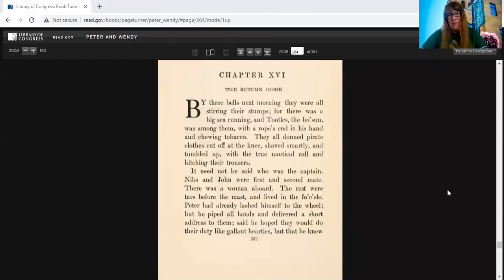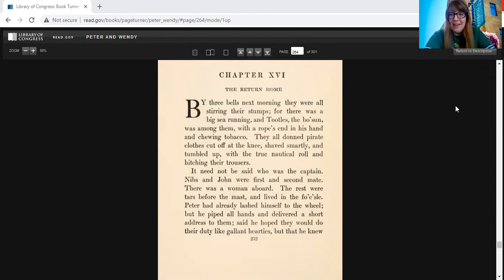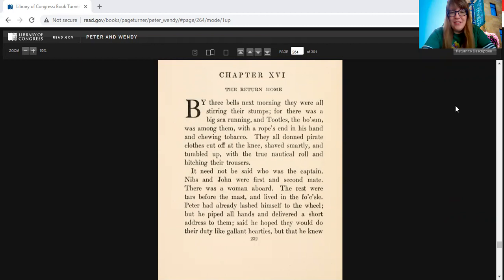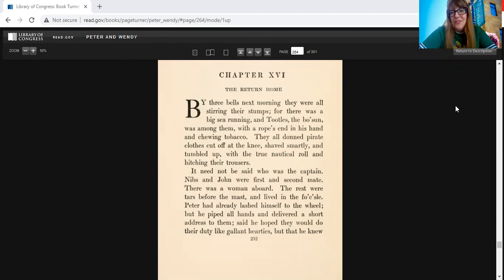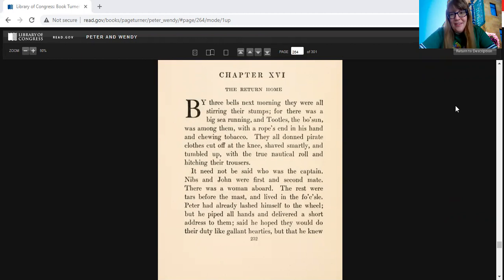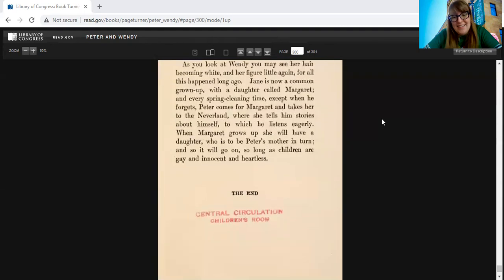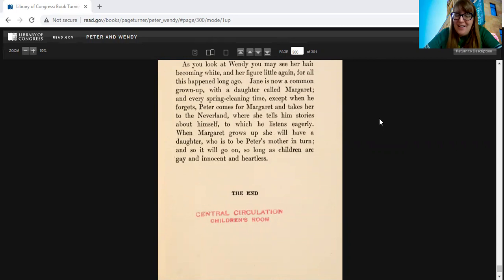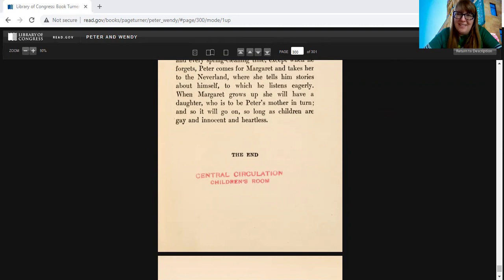Peter and Wendy, chapters 16 and 17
Peter and Wendy by J.M. Barrie, chapters 16 and 17 read aloud by Ms. Deni, your favorite children's librarian.